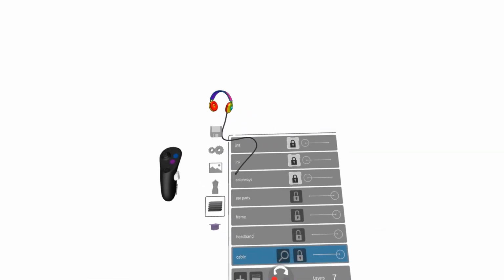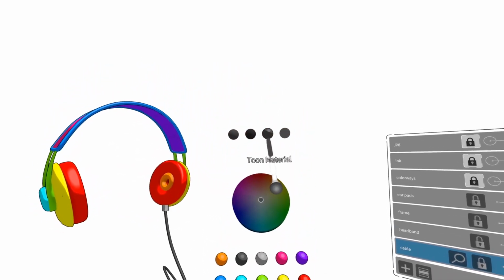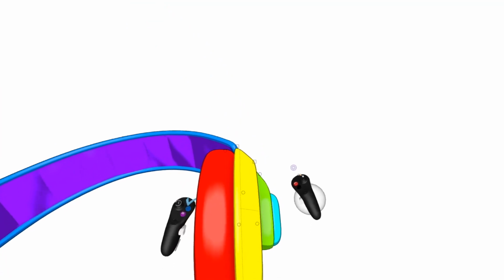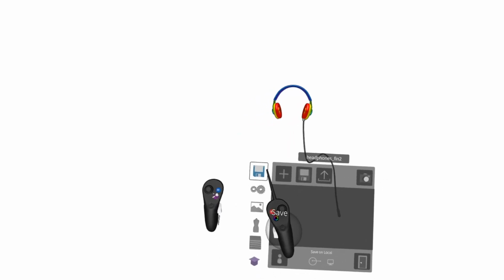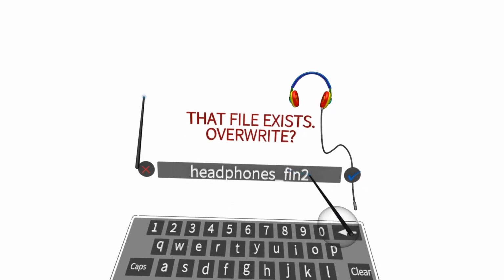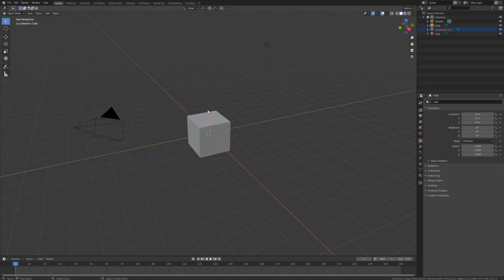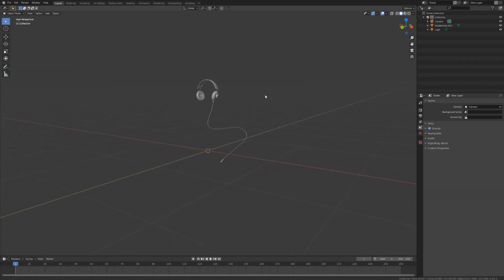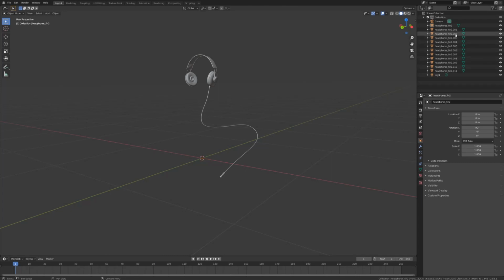Beginner Tutorial Series: Headphones pt. 8 - Workflow Gravity Sketch VR into Blender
Our Beginner Headphones Tutorials will bring you through the process of creating a pair of unique headphones from scratch completely in Gravity Sketch.

Step by step of importing GS model into Blender for render.

Part 8: Prepare for Export to Blender
0:00 Intro
0:03 Isolate headphones
0:36 Separate materials by color
1:02 Edit shell, headband
2:20 Export .obj
3:11 Open Blender
3:29 Import .obj
4:07 Navigation
4:29 Break by material
5:14 2x click to rename